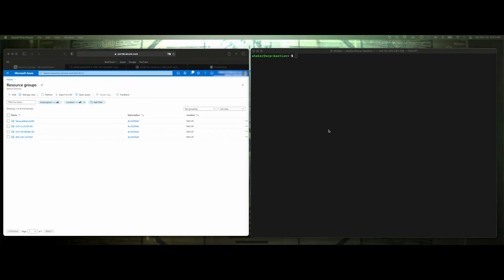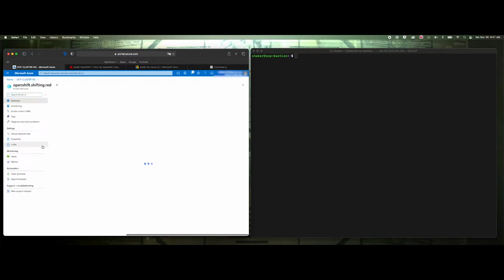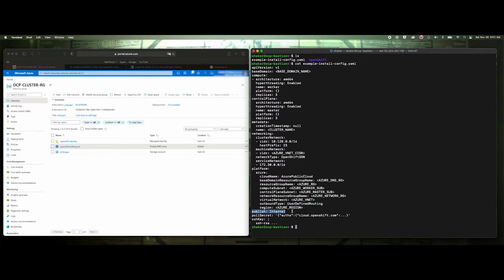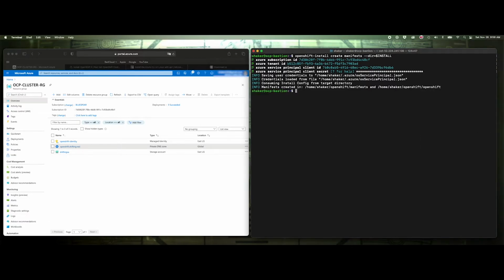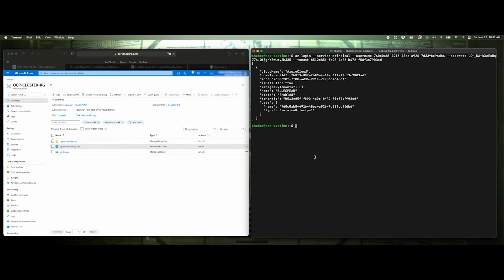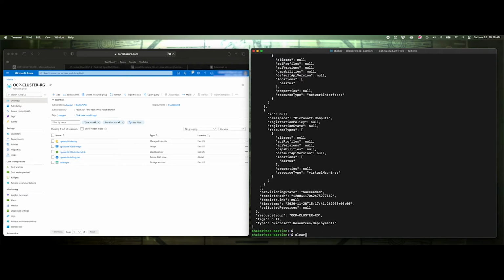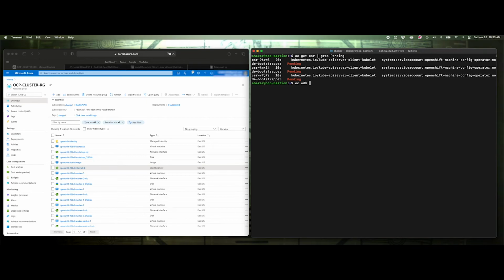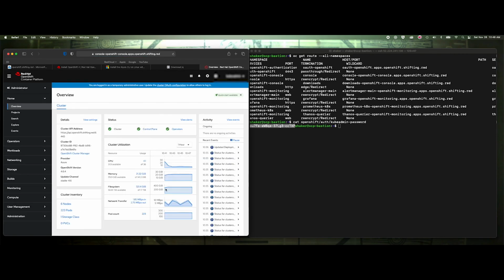Private Azure UPI Install w/ Restricted Privileges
In this video, follow along as I install OCP 4.6 on Azure within a private network without ingress routing and using a Service Principal account and the minimum requirements for install. Find the resources I use (install-script) along with json templates on my GitHub